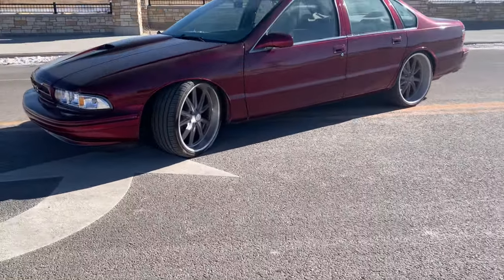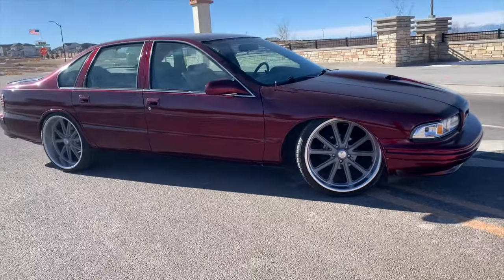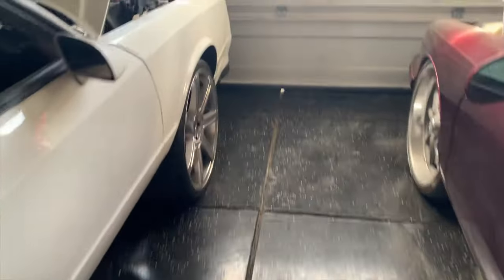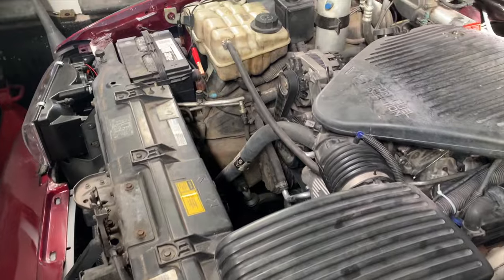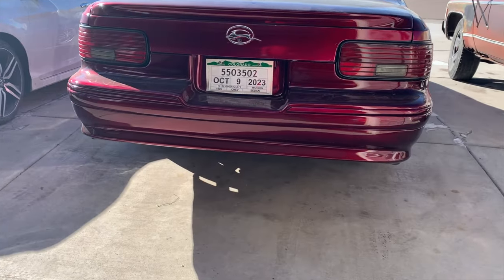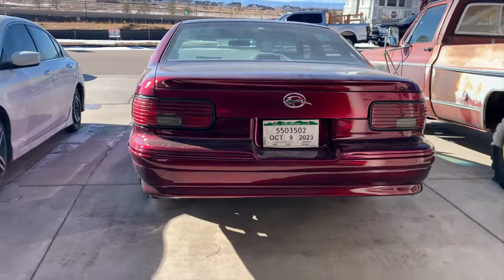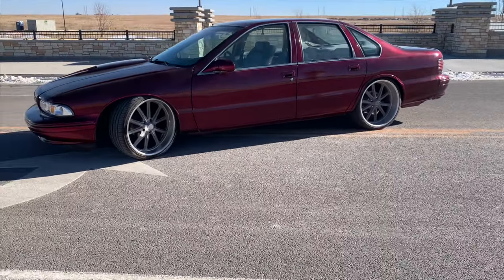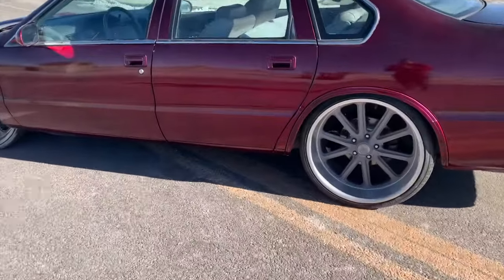FIRST DRIVE IN MY IMPALA IN 2024!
It's been a little while since I've driven in my Impala and this is the first time driving it in 2024! I plan to get some more seat time in the Impala as long as the weather is nice.